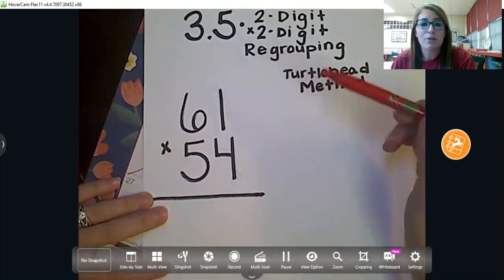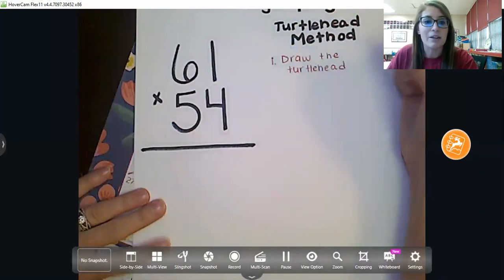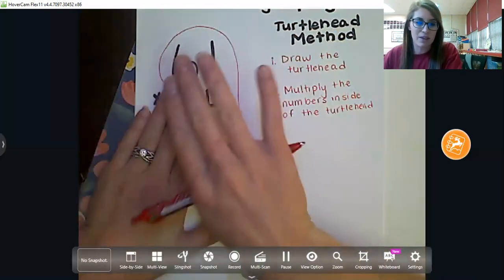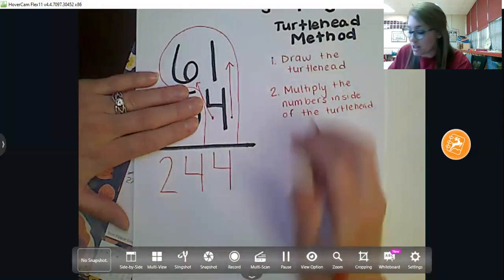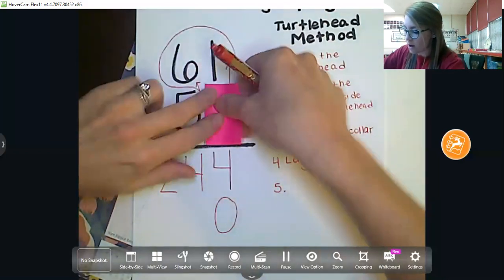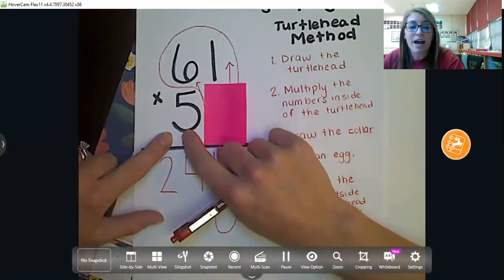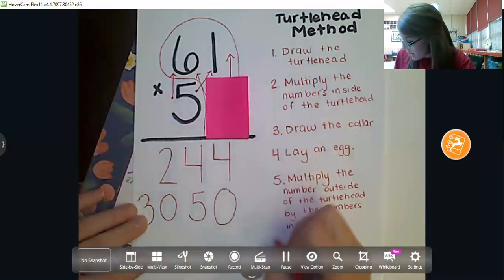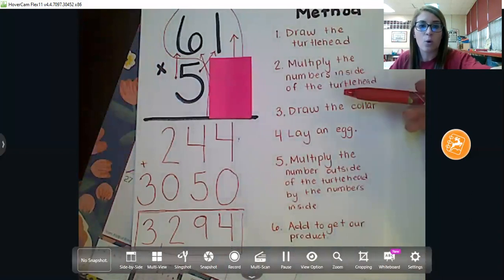4th Grade-GoMath- 3.5 Day 1 Lesson